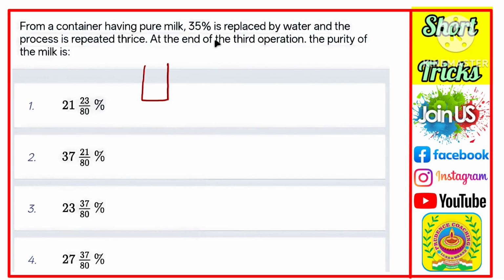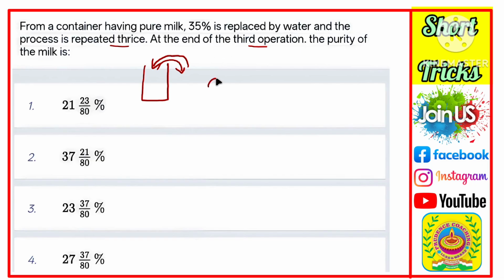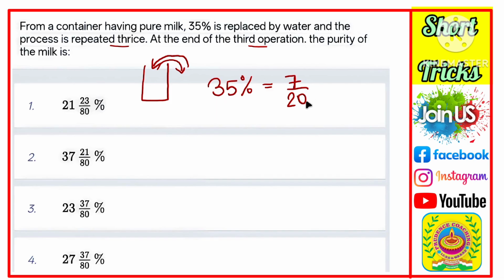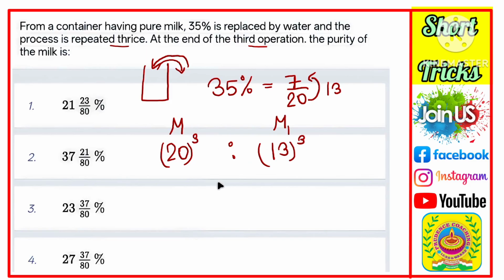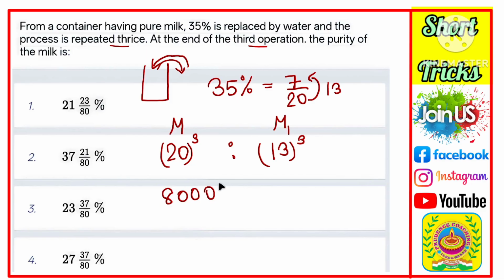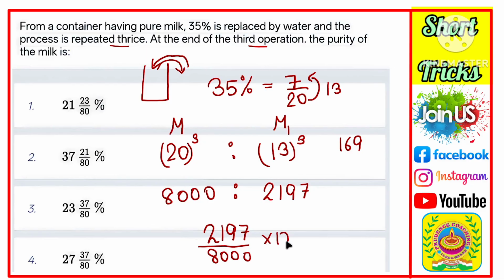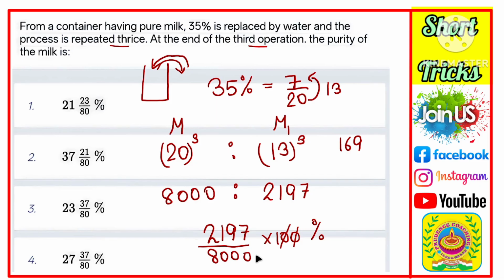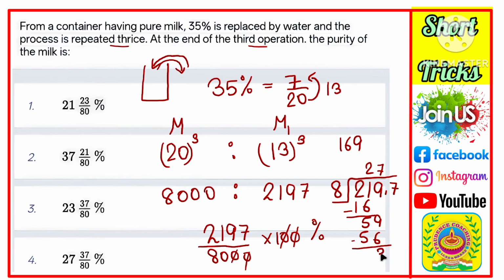🔥 Mixture & Alligation Short Tricks in English Solve in 5 Seconds! SSC CGL, RRB NTPC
💥 Question 💥
From a container having pure milk, 35% is replaced by water and the process is repeated thrice. At the end of the third operation. the purity of the milk is:

Welcome to ICSE Prudence! 🎯
​Are you struggling with complex Mixture & Alligation problems? In this video, we break down the most highly repeated and important Mixture & Alligation questions using quick, easy-to-understand short tricks—explained entirely in English!
​Question covered in this video:  "From a container having pure milk, 35% is replaced by water and the process is repeated thrice. At the end of the third operation, the purity of the milk is..." Learn how to solve this exact model in seconds without long calculations!
​These tricks are highly expected for upcoming competitive exams, including:
✔️ UPSC & WBCS
✔️ SSC CGL & CHSL
✔️ RRB NTPC & Railway Group D
✔️ WBPSC Clerkship & Miscellaneous